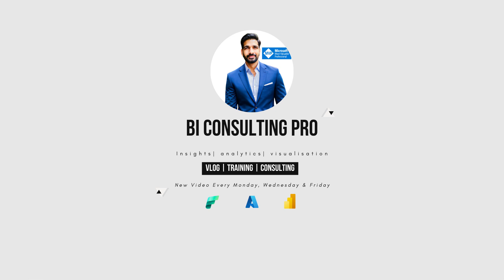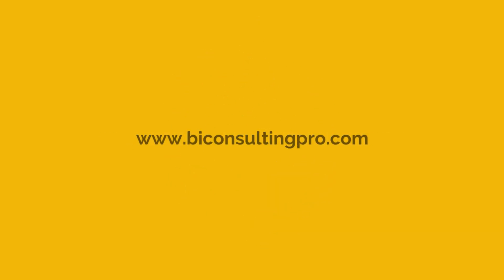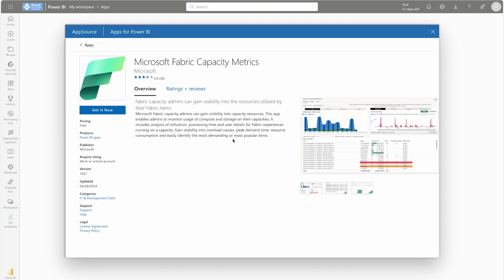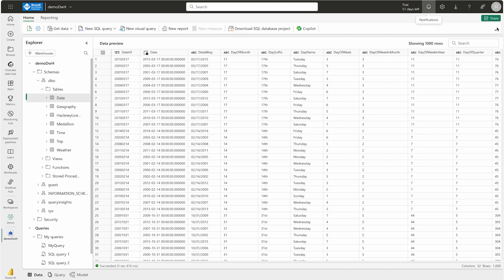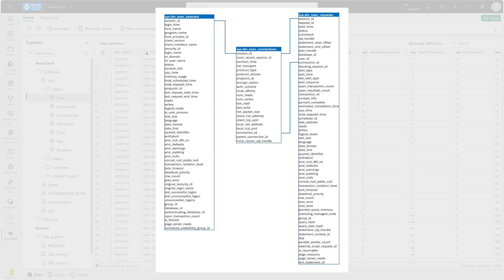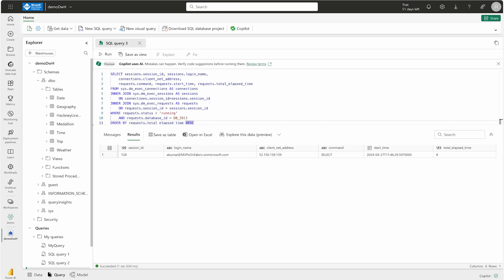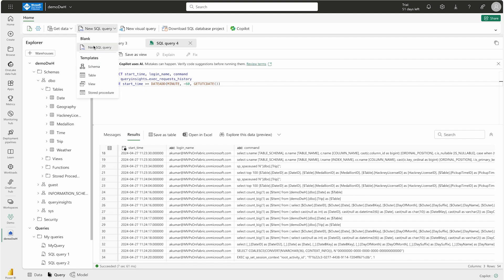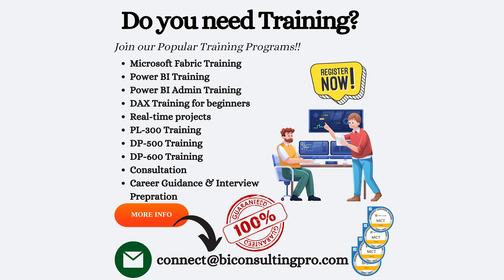How to monitor a Data Warehouse in Microsoft Fabric? | DP-600 Ep14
How to monitor a Data Warehouse in Microsoft Fabric?

A data warehouse is a vital component of an enterprise analytics solution. It's important to learn how to monitor a data warehouse so you can better understand the activity that occurs in it.